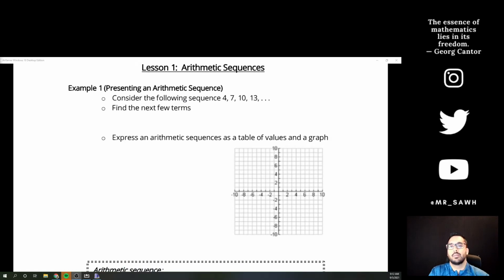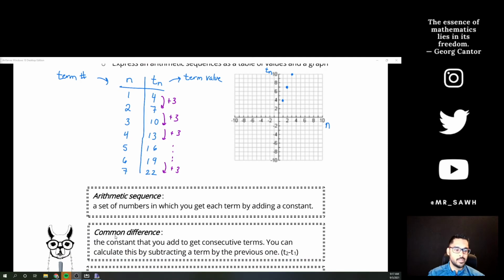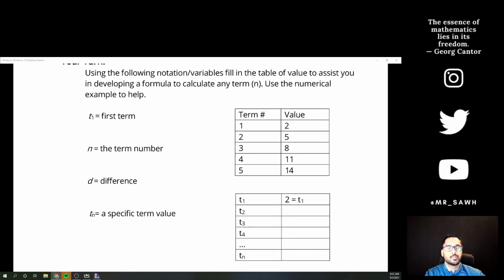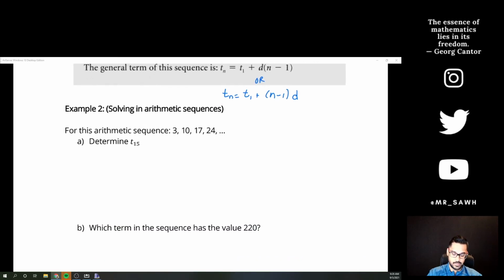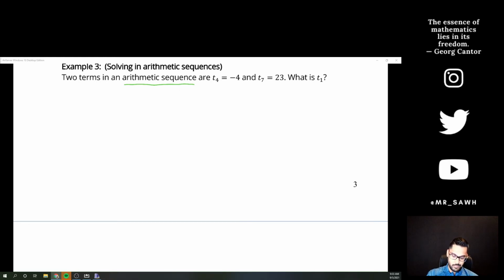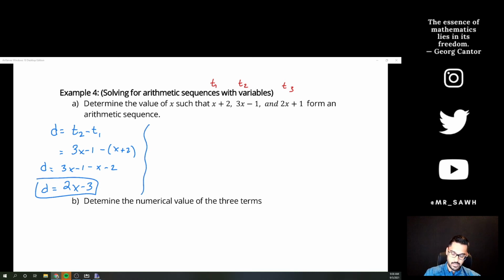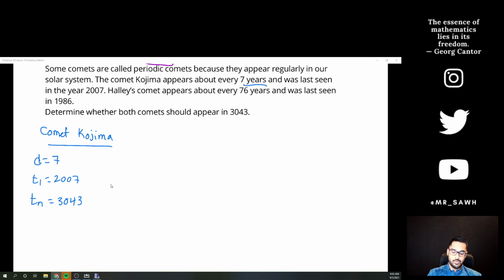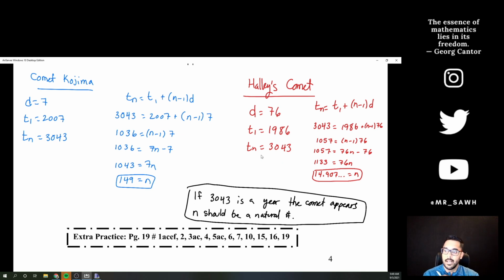Lesson 1: Arithmetic Sequences